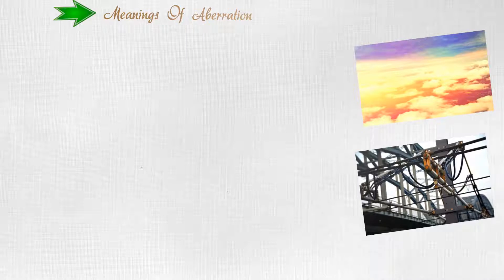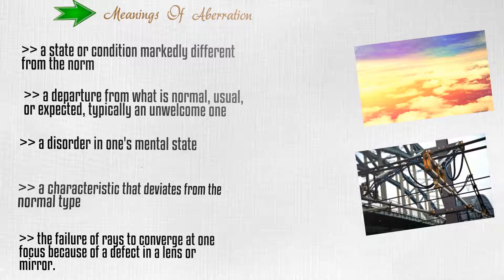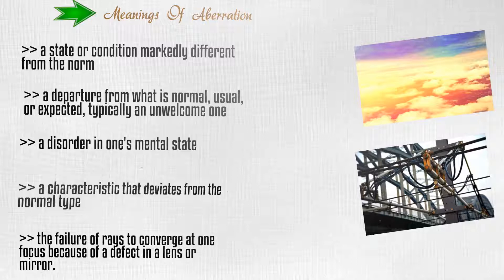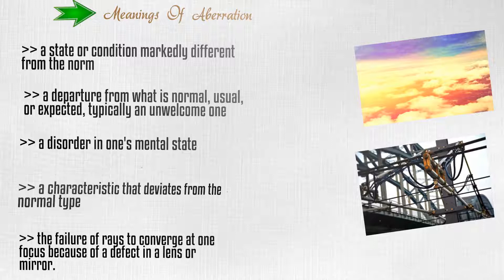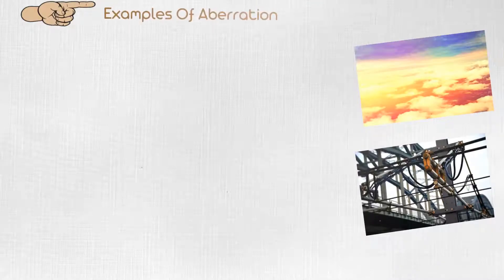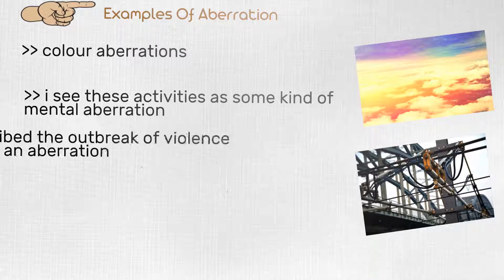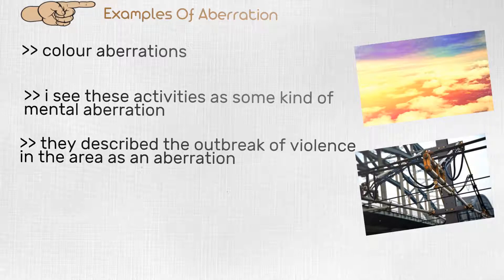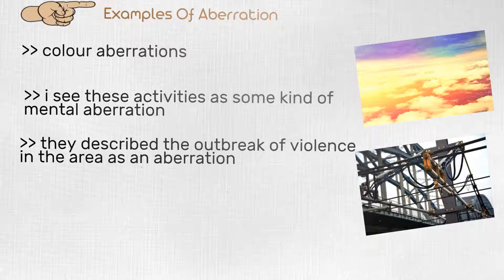Practice Use Of Aberration American English word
Let's learn something new. so without further ado let us jump right into knowing about aberration. aberrational, aberrant and aberrations are the other forms of Aberration.
Here Is Jump Start Chapter Markers :
(00:16) Learn About aberration
(00:28) Meanings Of aberration
(01:11) Synonyms Of aberration
(01:35) Examples Of aberration

Aberration also states that
An optical phenomenon resulting from the failure of a lens or mirror to produce a good image
A state or condition markedly different from the norm
A departure from what is normal, usual, or expected, typically an unwelcome one
A disorder in one's mental state
The apparent displacement of a celestial object from its true position, caused by the relative motion of the observer and the object.

Here is a list of synonyms that are commonly used to describe aberration. usage of synonyms makes conversation interesting.
Transgression
Variation
Lapse
Defect
Straying

Are you excited to learn some real world uses of aberration? let us put it to use by learning few practical sentences.
 Colour aberrations
I see these activities as some kind of mental aberration
They described the outbreak of violence in the area as an aberration